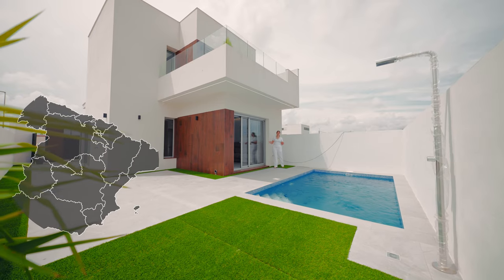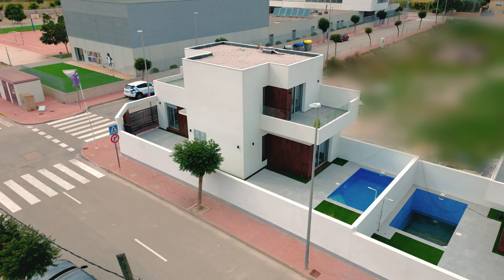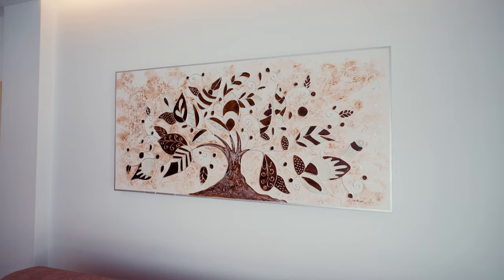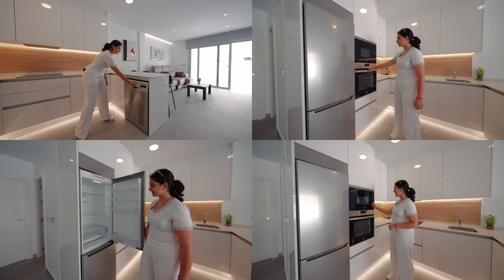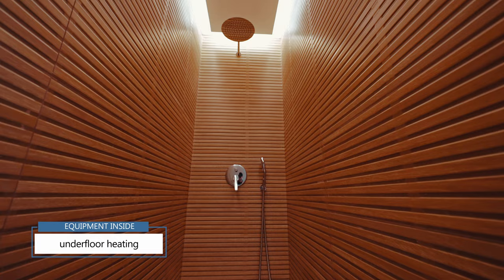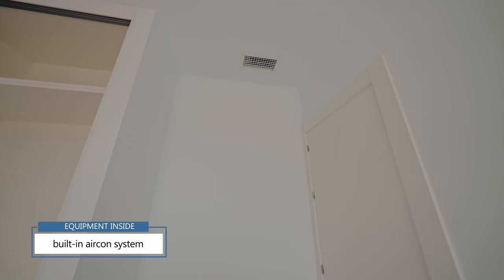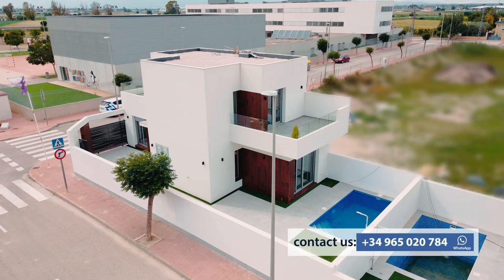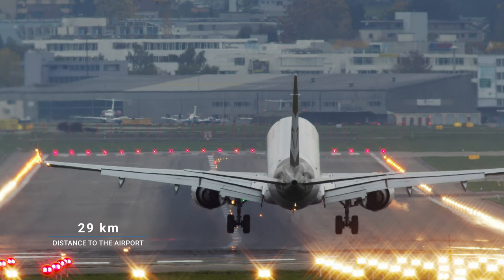€ 265 000 | Modern villa in San Fulgencio, Spain. Property for sale in spain with pool.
Modern villa in San Fulgencio, Spain. Property for sale in spain with pool.

Price: € 265 000 | Bedrooms: 2 | Bathrooms: 2 | Plot size: 182m²  | Built area: 133m²

There is: private pool, оpen parking, terrace, fenced plot, A/C pre-installation, household appliances, central electricity supply, solar panels, central water-supply system, security door.

Close to the restaurant, school, supermarket, hospital, fitness centre.

Magnificent climatic conditions and developed infrastructure make San Fulgencio an ideal place for holiday and permanent residence.

✅ Built area: 133 m2
✅ Plot size: 182 m2
✅ Solarium: 27 m2
✅ New Build

00:00 - Villa in San Fulgencio
01:04 - Living, Dining and Kitchen
02:11 - First Bedroom
02:51 - Second Bedroom
03:40 - Available / Purchase
04:04 - Location